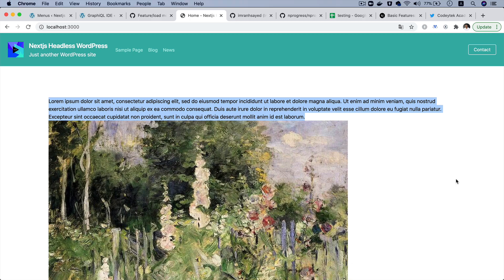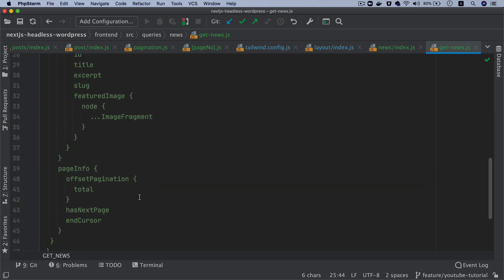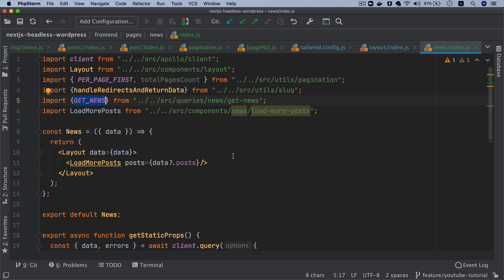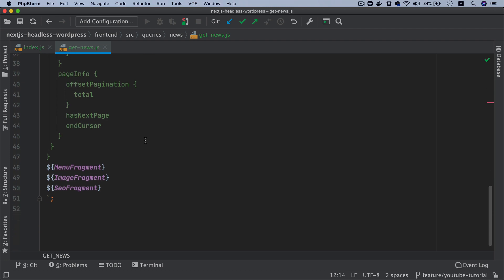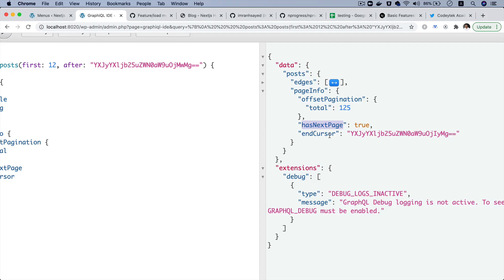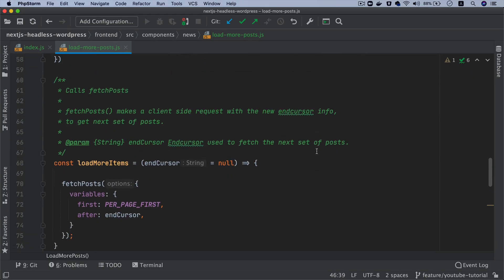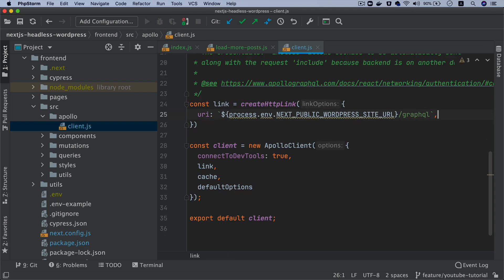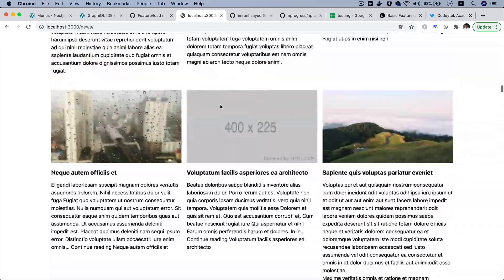#32 Load More Nextjs | Next.js Headless WordPress | WPGraphQL | React Load More Pagination | Scroll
Chapter 32: Learn how to create load more button in nextjs headless WordPress | WpGraphQL

Social Links